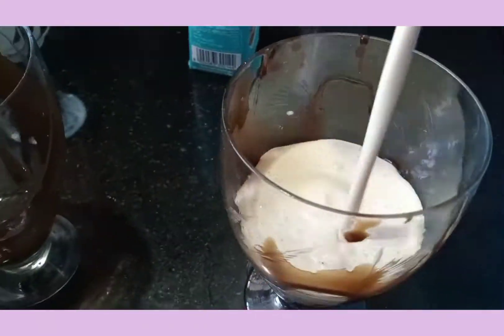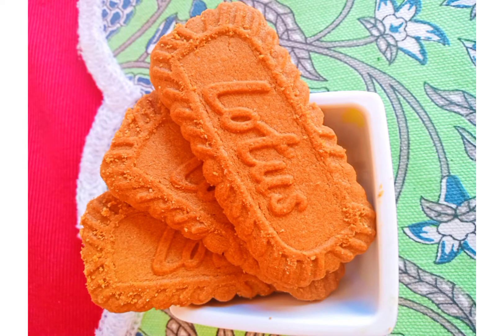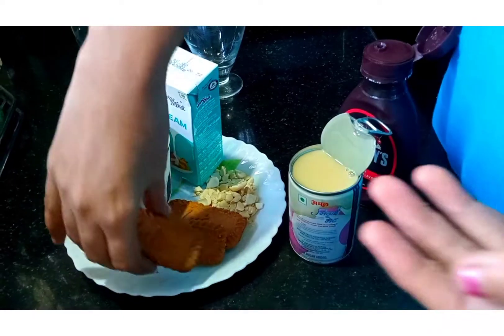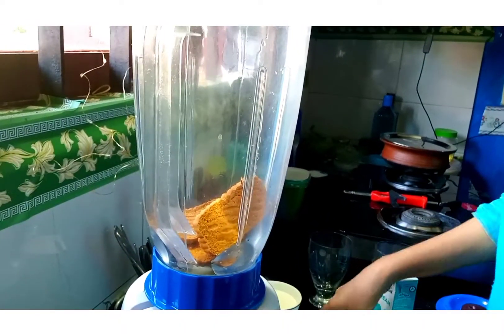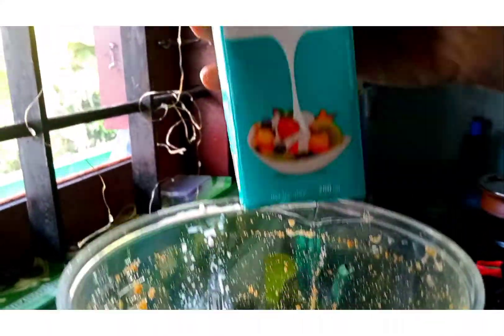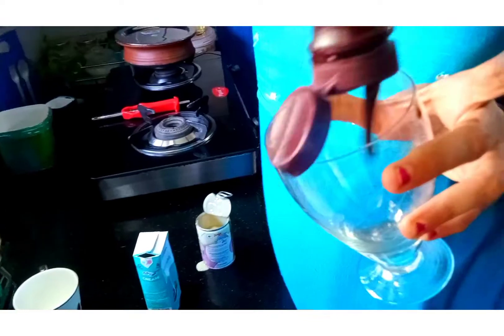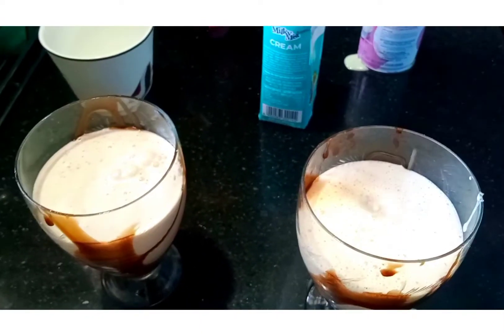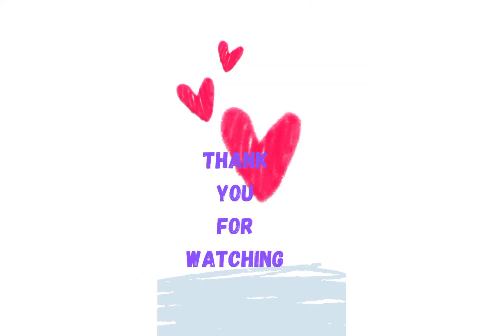Beat the heat with this Exotic Home Made Biscoff Shake.. ഈ ചൂടിനെ തോൽപിക്കാൻ ഒരു കിടിലൻ ഷേക്ക്‌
This Lotus Biscoff Milkshake  is the ultimate indulgent summer drink. It's so sinfully delicious like a dessert in a glass..

Heres the link  to our you tube channel

Click on the below

Our contact is 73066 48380

Pls send the snaps of rhe recipes that u tried out thru Whats app/ DM to this number